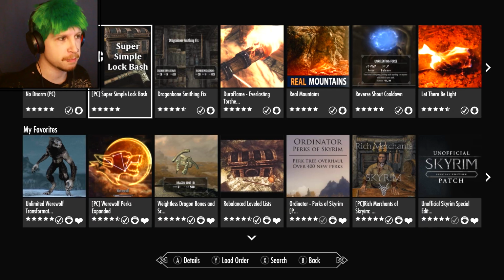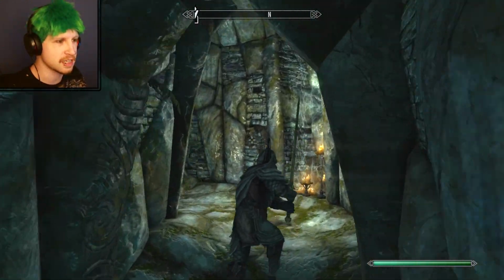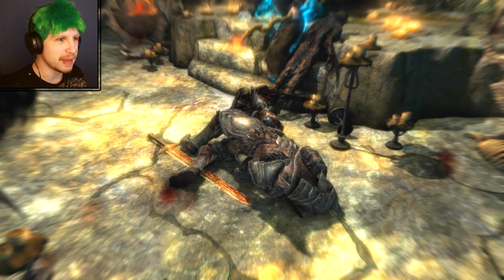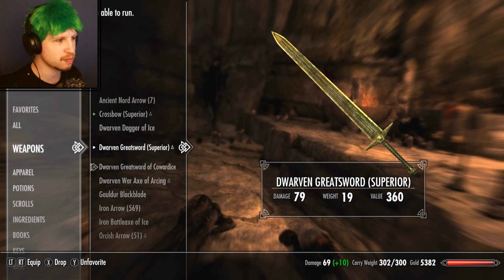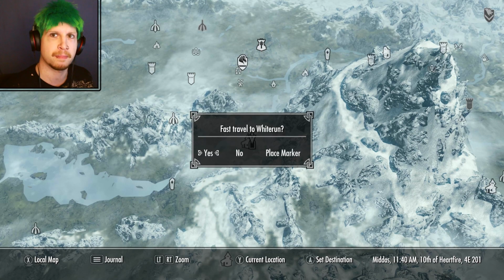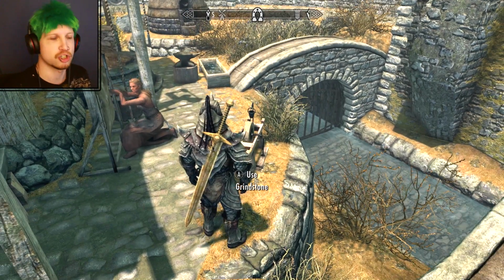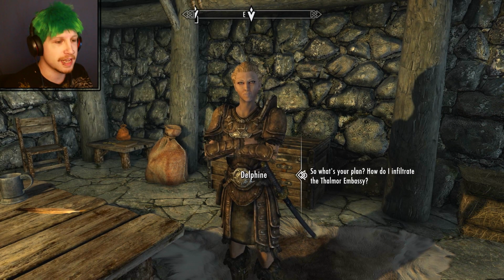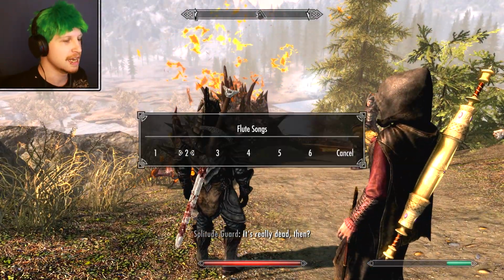DAWNBREAKER GET.. AND NEVER USED!! ✪ Scythe Plays Skyrim Special Edition Part 17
✎ Today in our Skyrim Special Edition Let's Play, we complete the Daedra God Meridia's quest and attain the legendary Dawnbreaker sword, a powerful one-handed weapon with enchanted fire attacks. While we won't use it (since we use two-handed), the battle for said epic loot is a hard boss fight!
✍ I hope you enjoy my Skyrim Special Edition Let's Play / Skyrim Special Edition Playthrough / Skyrim Special Edition Walkthrough / Skyrim Special Edition Gameplay.